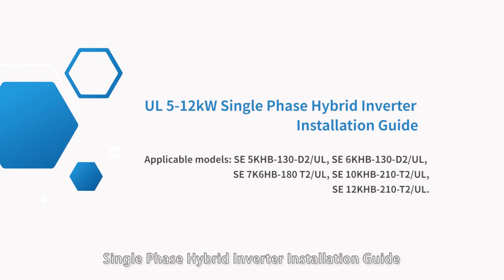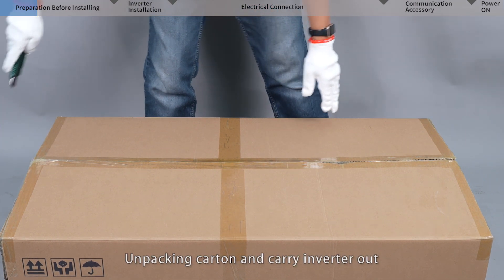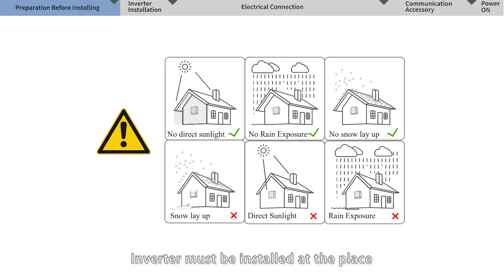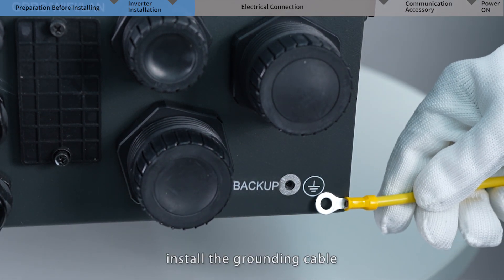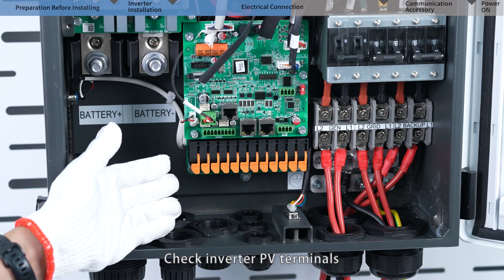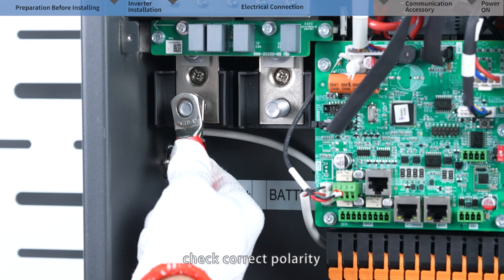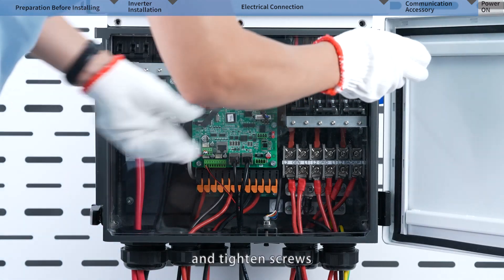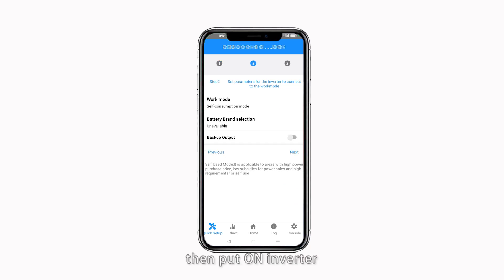Senergy Split Phase Hybrid Inverter Installation Guide SE 5/6/7.6/10/12KHB-UL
What's special about Senergy's split phase hybrid inverter SE 5/6/7.6/10/12KHB-UL?🧐 🧐

Here👇 ：
·  Up to 200% oversizing allowed with 3 MPPTs
·  Maximum battery charge/discharge current of 210A
·  Seamless backup transition
·  Stackable up to 9 units
·  Standby generator connection for whole-home back up
·  Remote configuration and upgrade